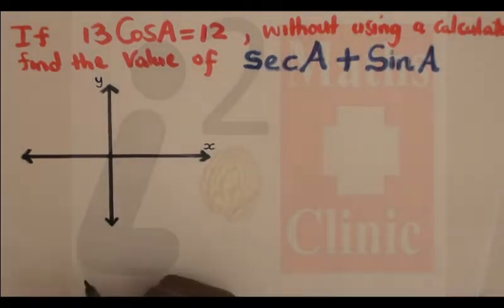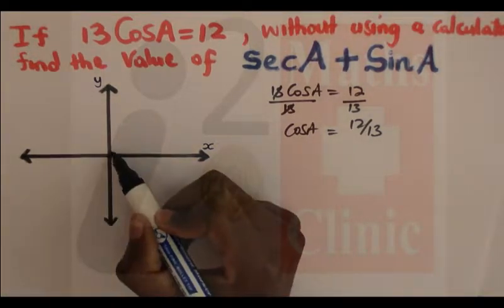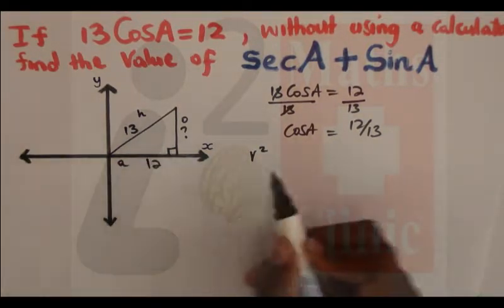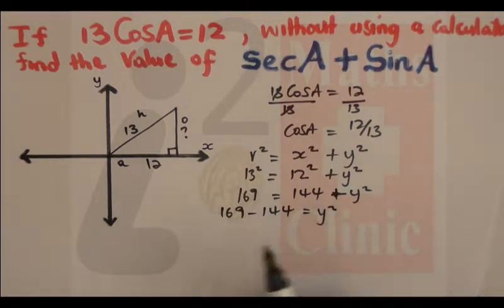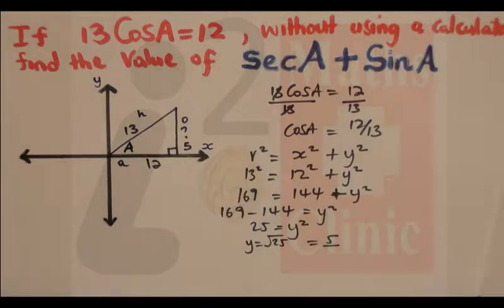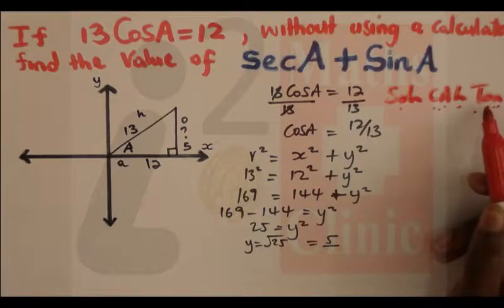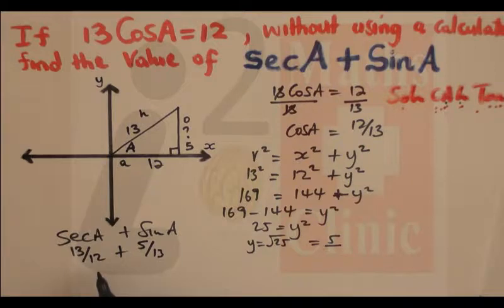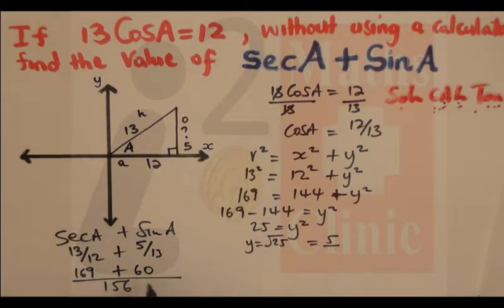How 2 Solve Trig Equations without using a calculator Grade 10